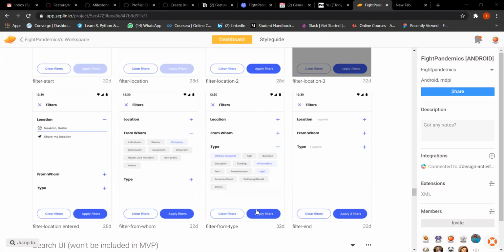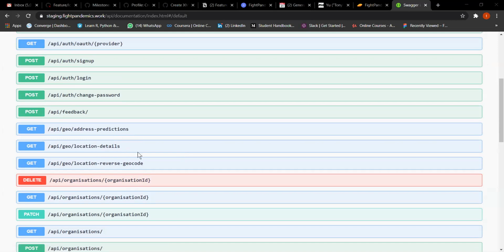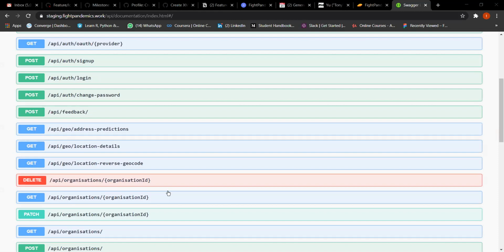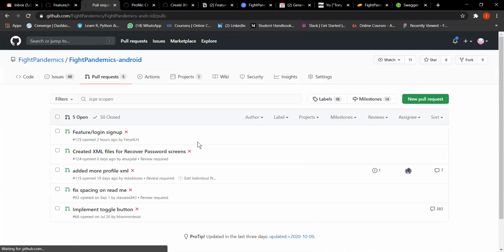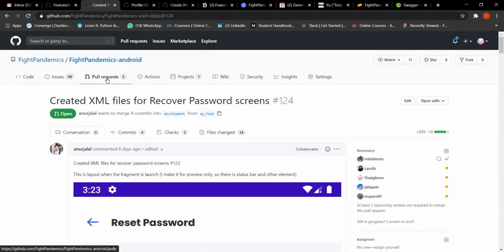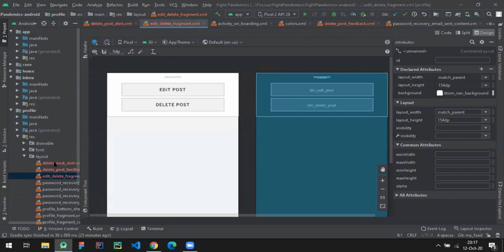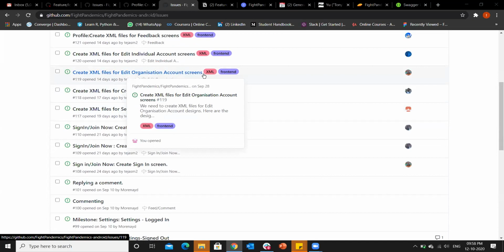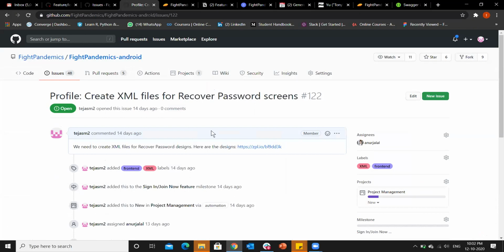Android 12/Oct/2020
Let's talk DevOps, technical planning, application architecture, and more with one of FightPandemic's largest teams!

Missed more than one?